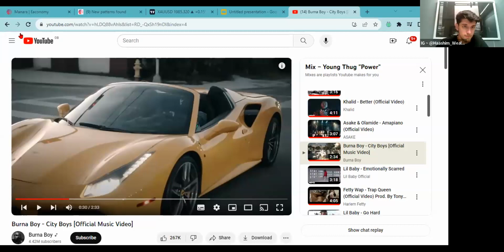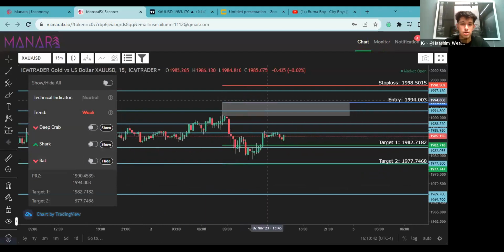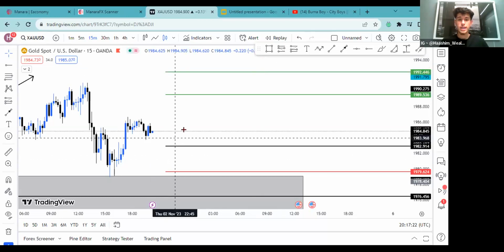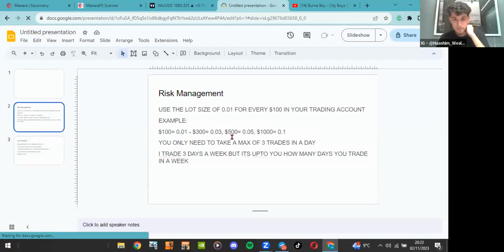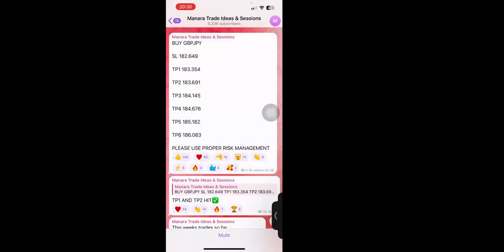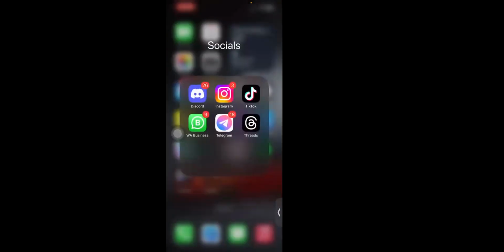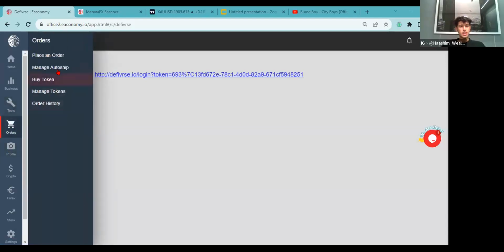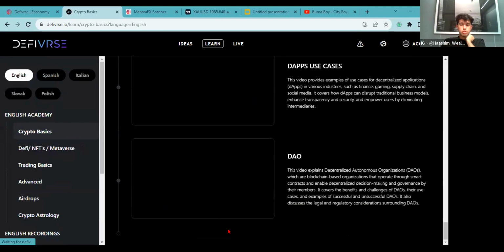HAASHIM: MANARA BASICS, RISK MANAGEMENT, TIME FRAMES & COMPOUNDING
Haashim goes through Manara basics, how to compound